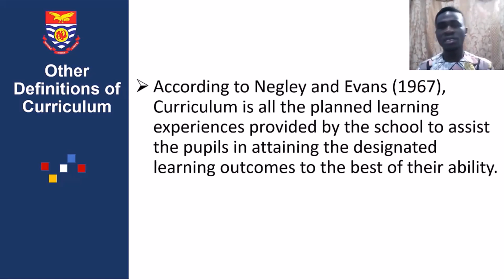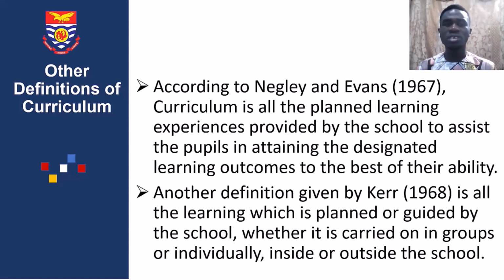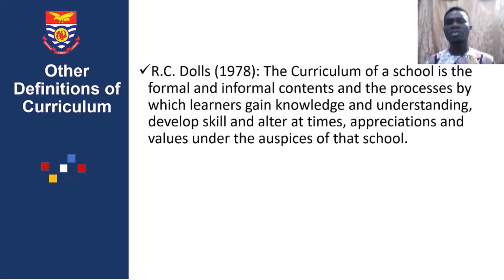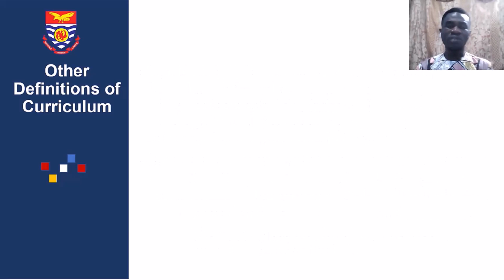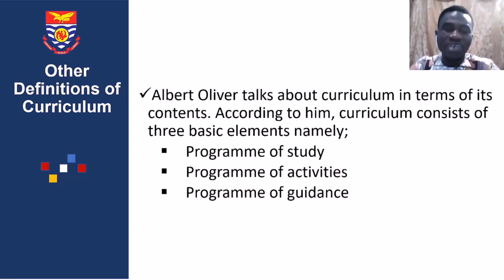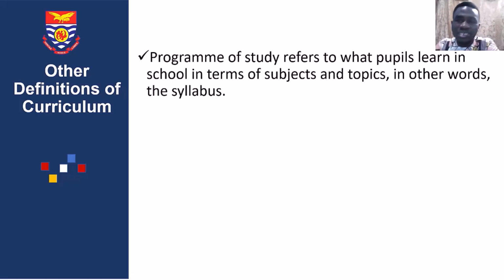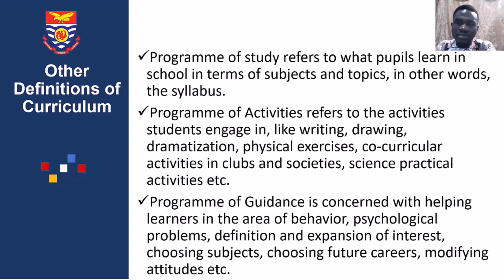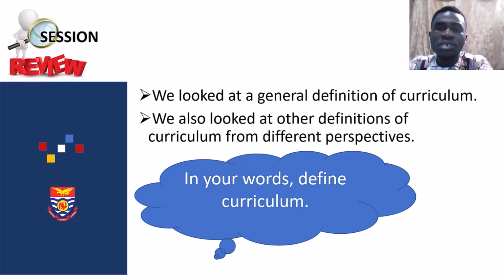Curriculum Studies in Physics Unit 1 Session 1